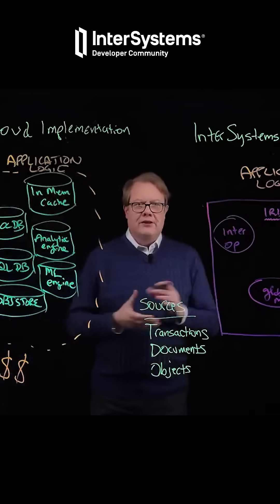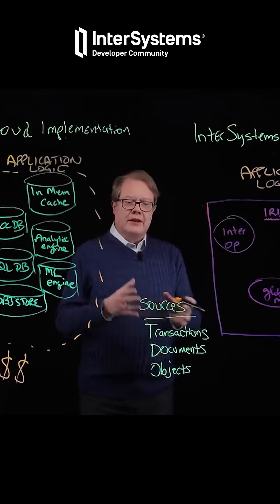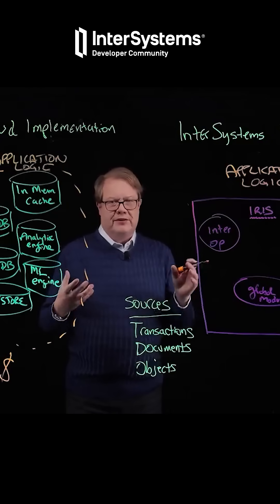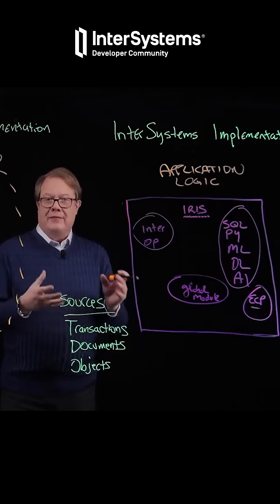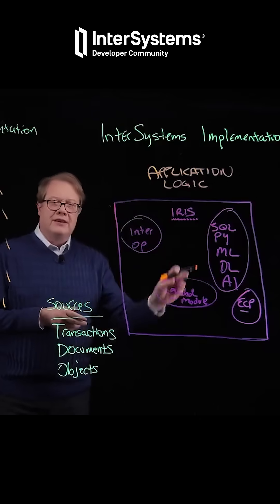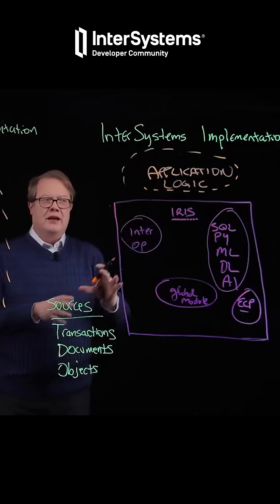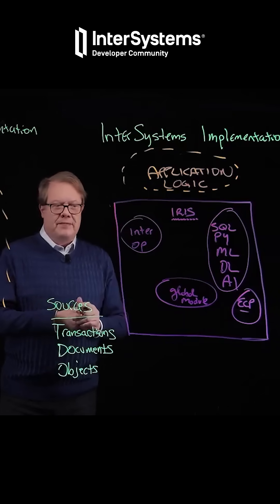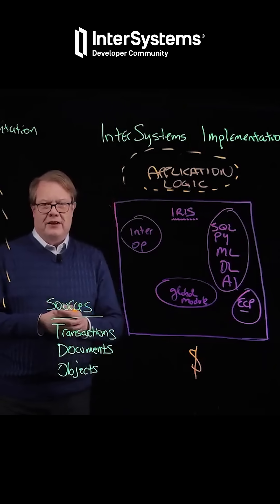IRIS solution architecture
Watch how InterSystems IRIS simplifies data management for application developers. Traditional architectures require multiple services — databases, analytics engines, and caches — leading to complexity, cost, and fragility.

IRIS offers a streamlined, multi-model approach, allowing developers to store and process diverse data types efficiently within a single, high-performance system. With built-in interoperability, high availability, and in-memory caching, developers can focus on application logic while IRIS handles the data. Better performance, lower costs, and faster time to value — all in one platform.

🗣  Presenter: Scott Gnau, Head of Data Platforms, InterSystems